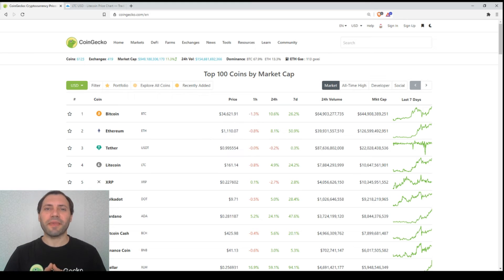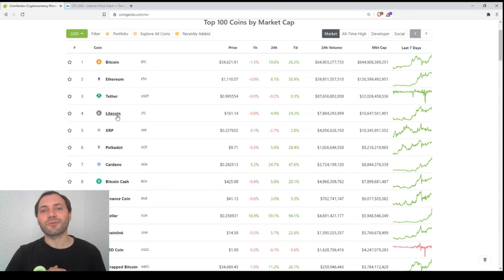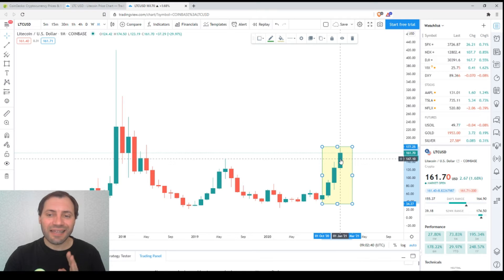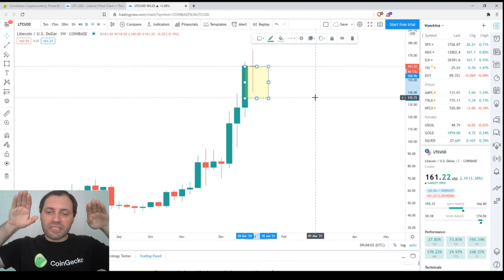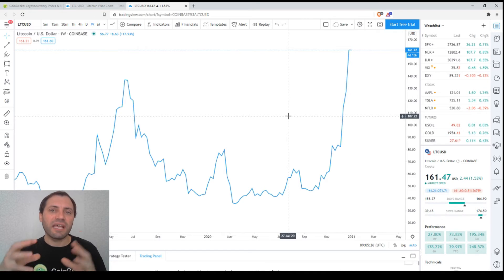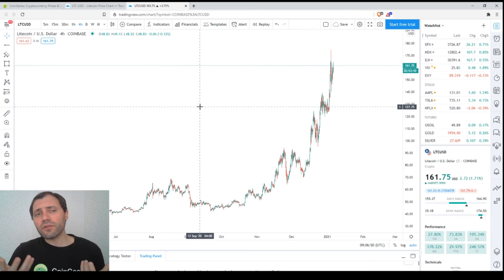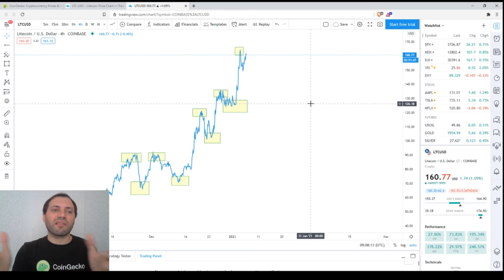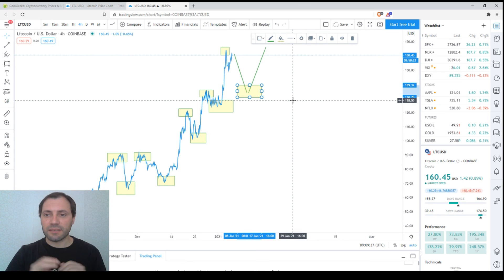Cryptocurrency Market Overview (EN) | 06.01.2021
In this video, I analyzed in detail the price chart of Litecoin (LTC/USD), by using Technical & Candlestick analysis in different time frames.

In addition, I outlined some interesting candlestick formations and chart patterns.

**Important!